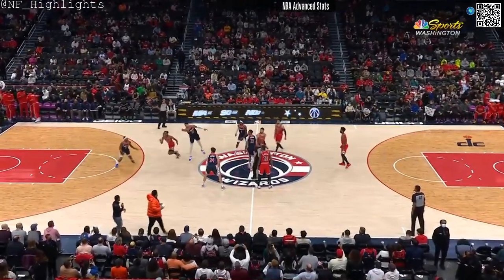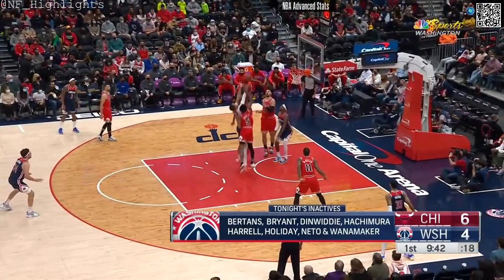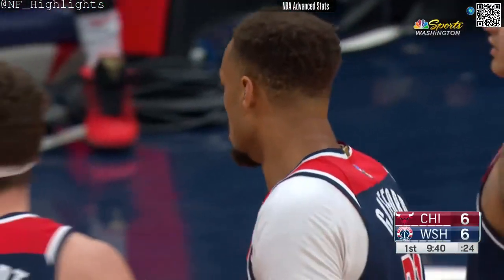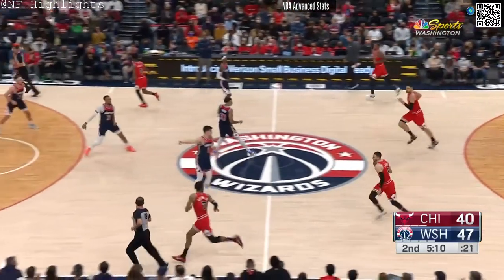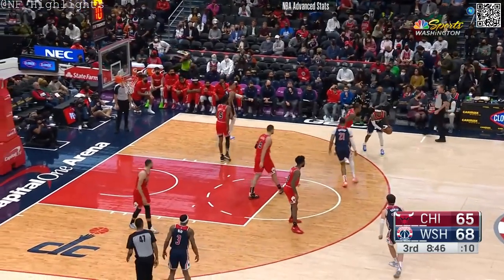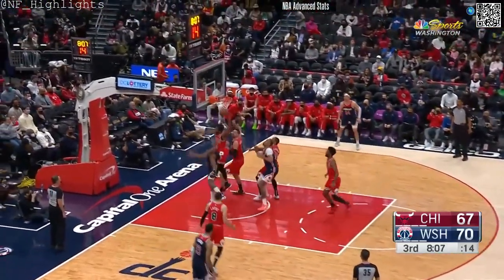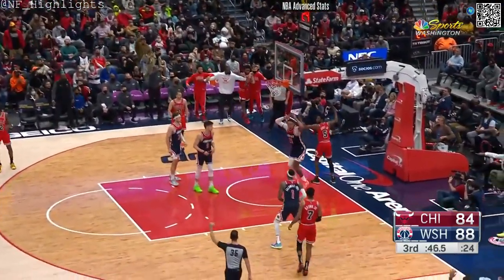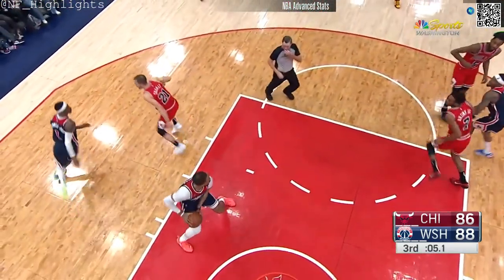Daniel Gafford 19 PTS 8 REB: All Possessions (2022-01-01)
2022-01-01 Washington Wizards vs Chicago Bulls: Player Highlights Daniel Gafford
    19 PTS, 8 REB, 0 AST, 0 STL.
        0 of 0 from 3.
        9 of 10 FGs in 20:15 minutes.